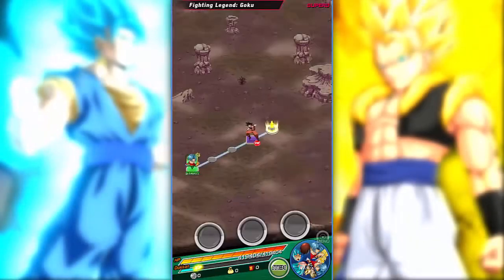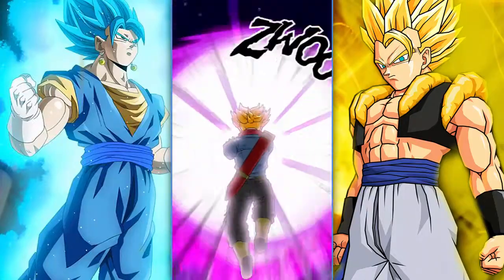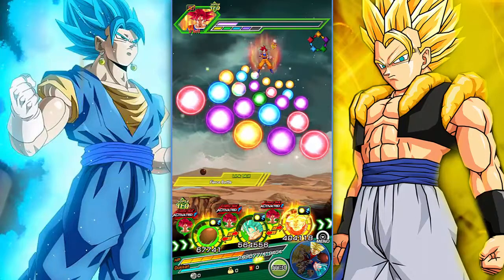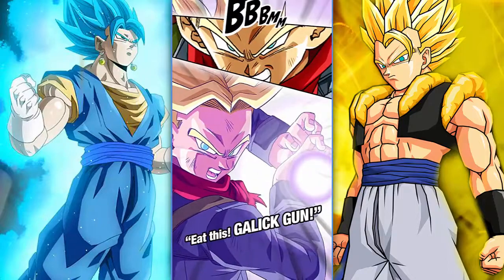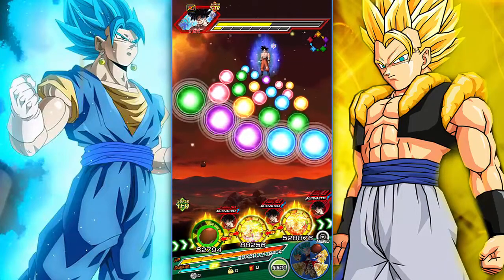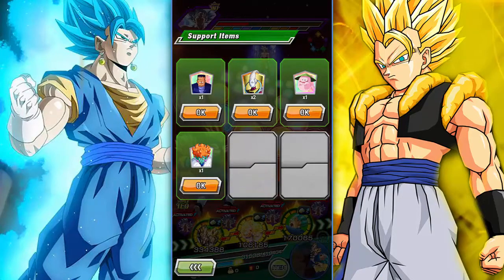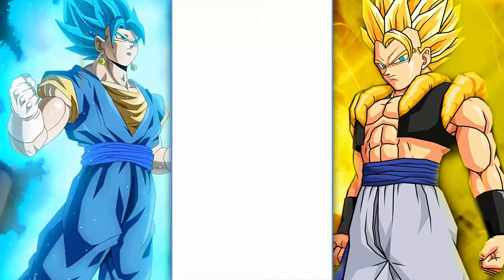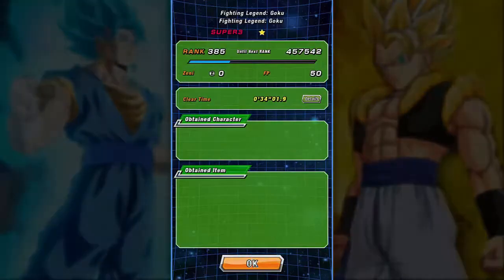MONO TEQ ONLY LEGENDARY GOKU EVENT RUN! Dokkan Legendary Goku Event Mono Teq Only Team| LGE MONO TEQ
No cap